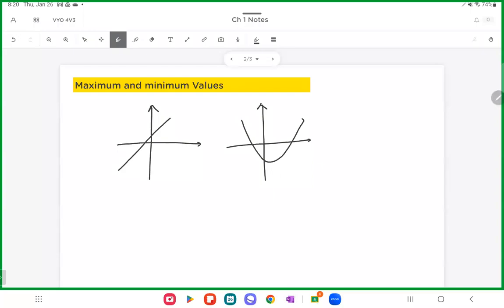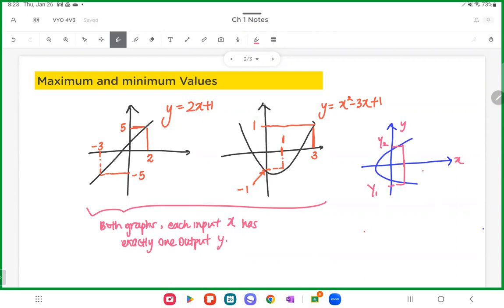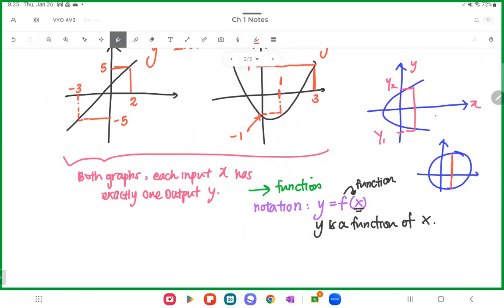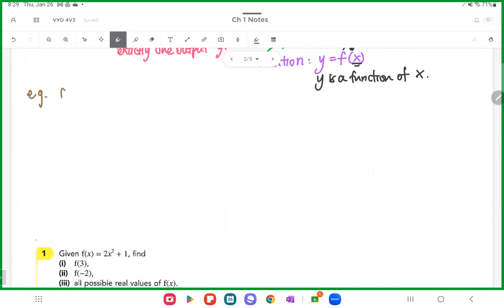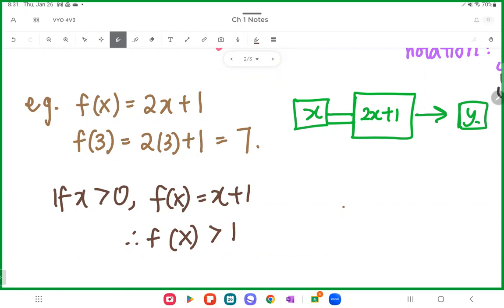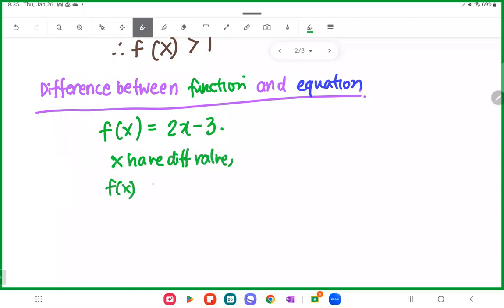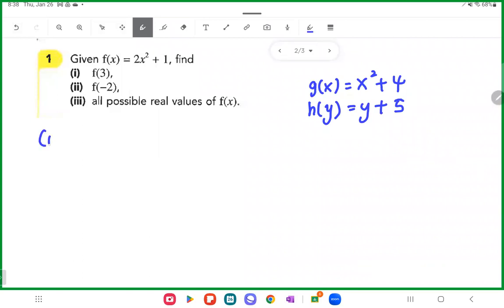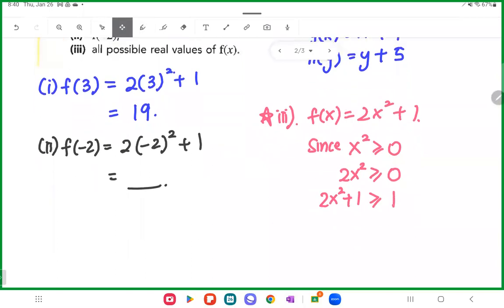26th Jan _ 3 grat